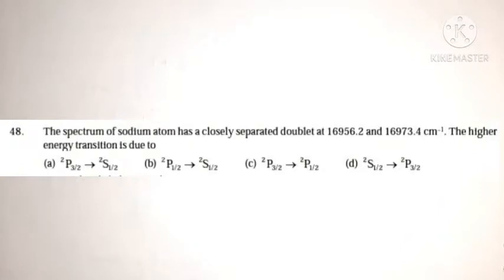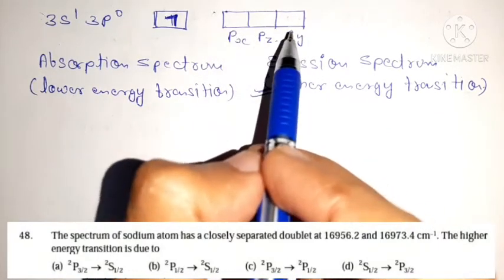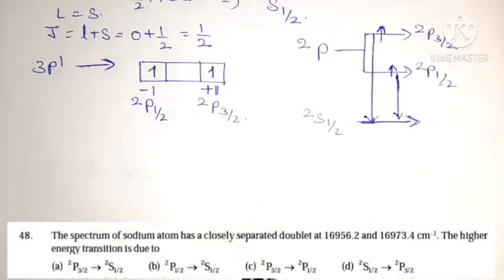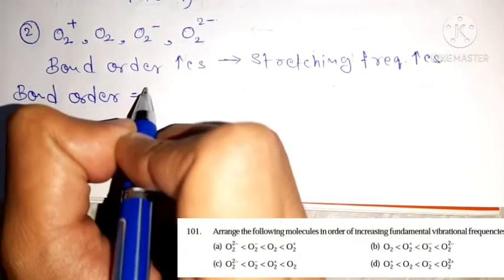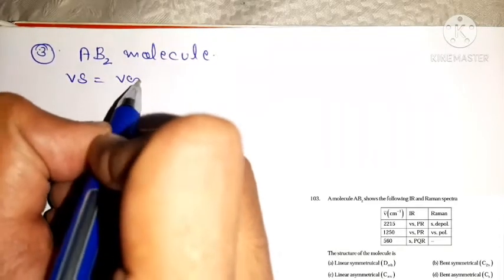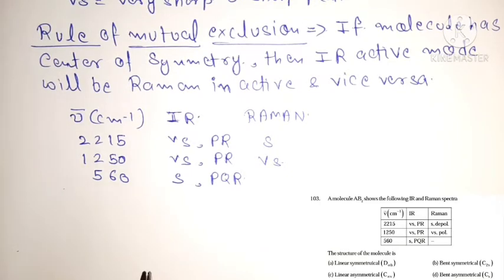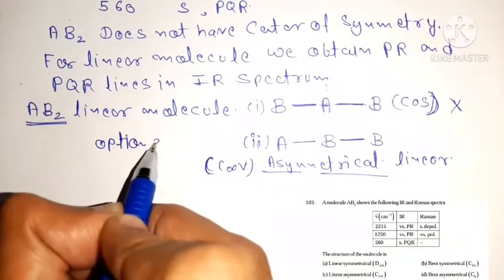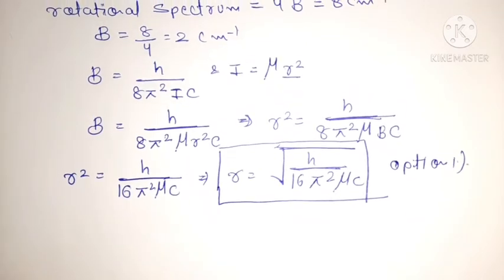Physical spectroscopy and term symbols CSIR NET December 2018 solutions